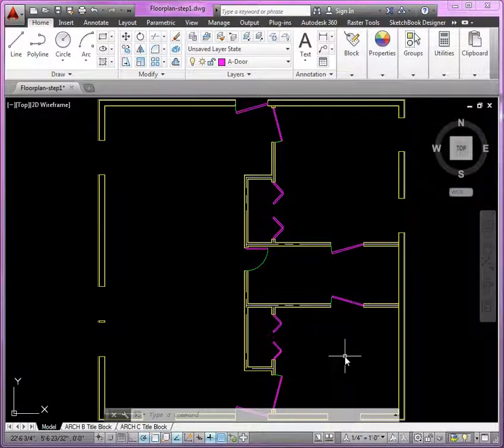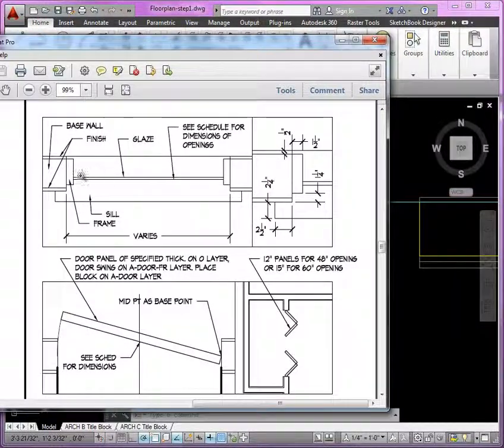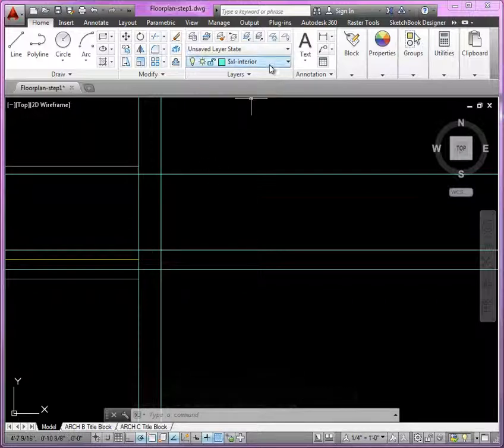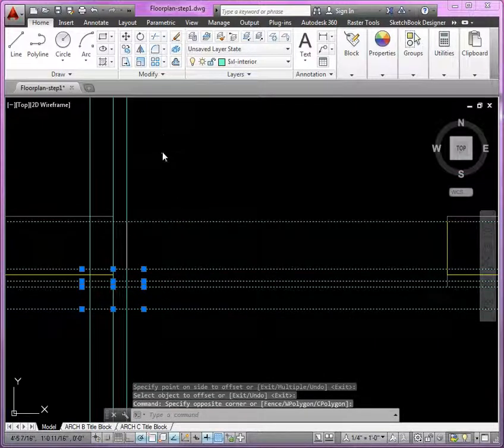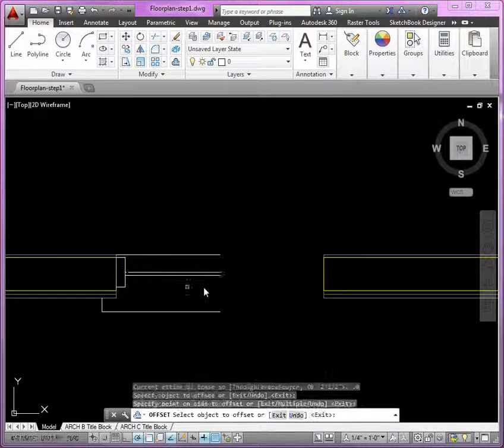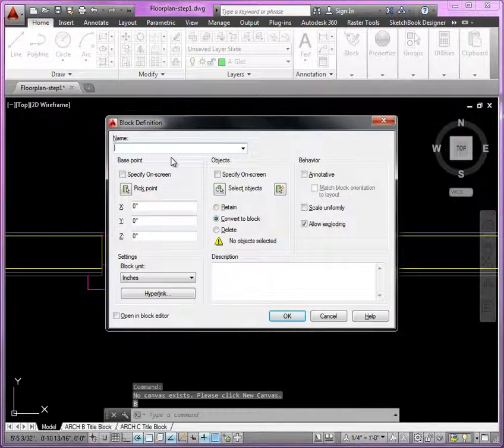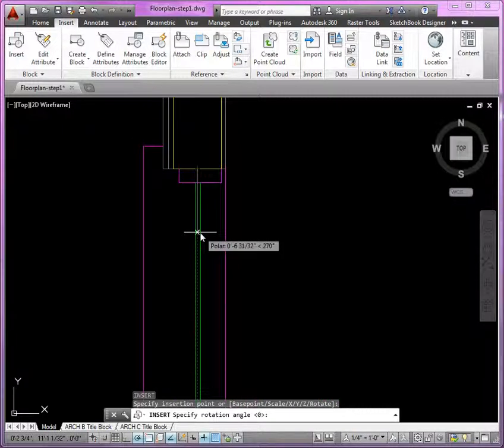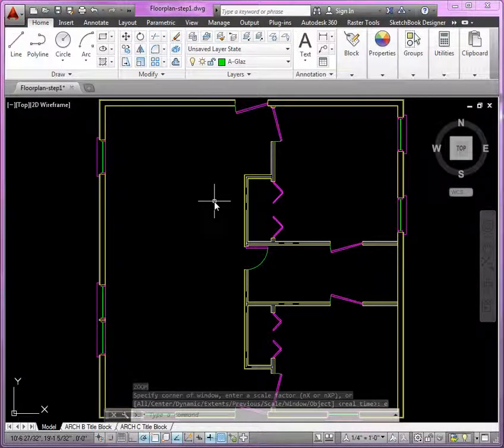Step 3 Windows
Create and insert window blocks